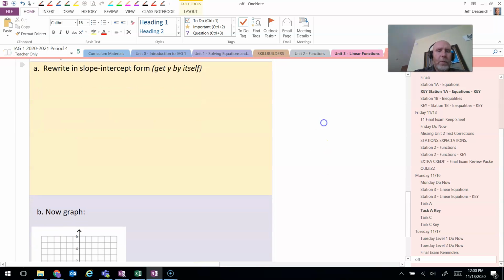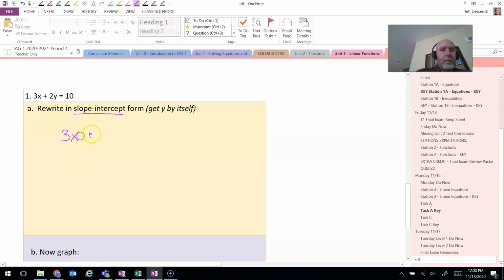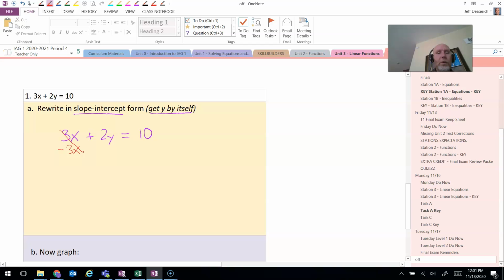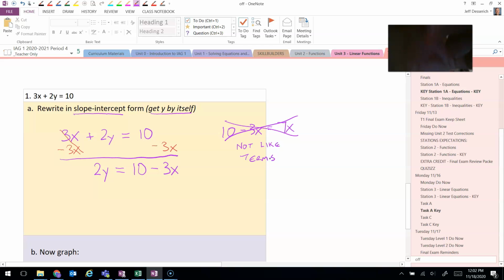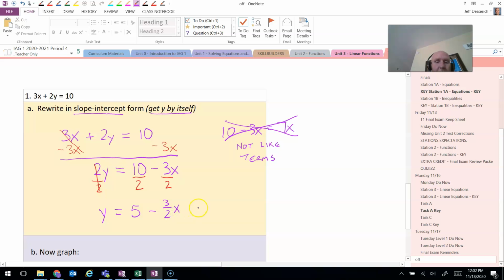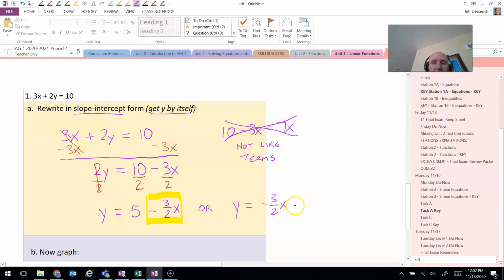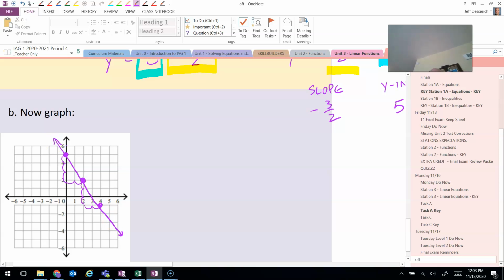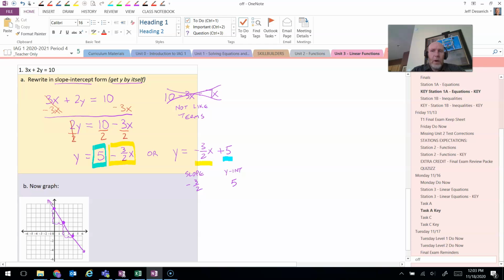Graphing from Standard Form